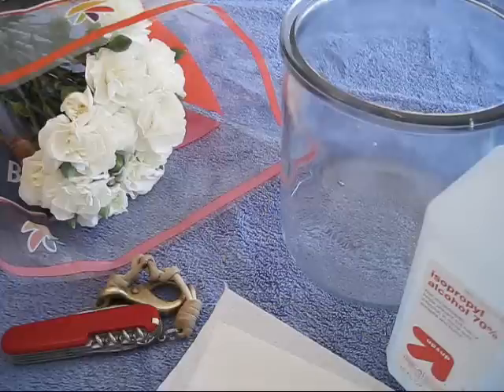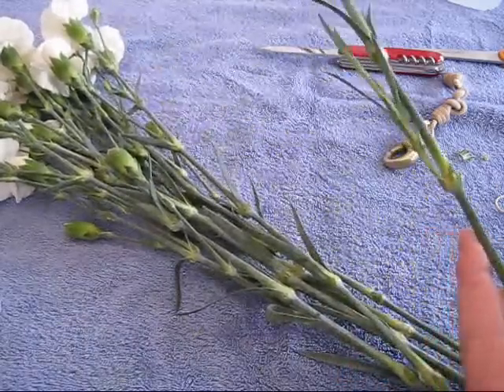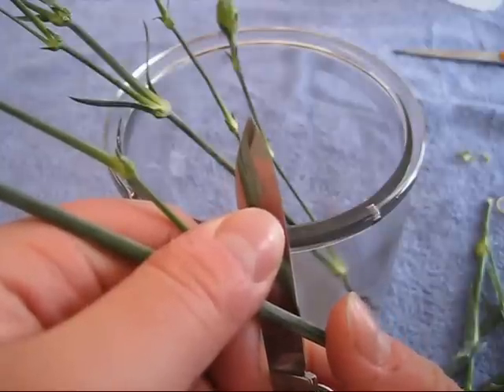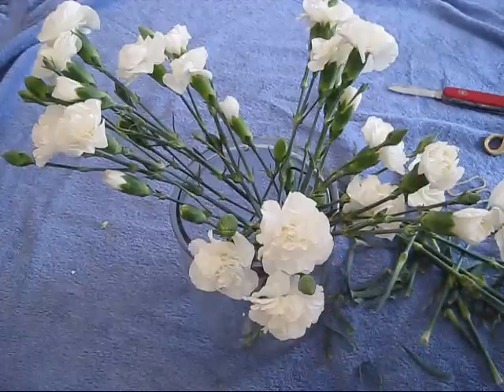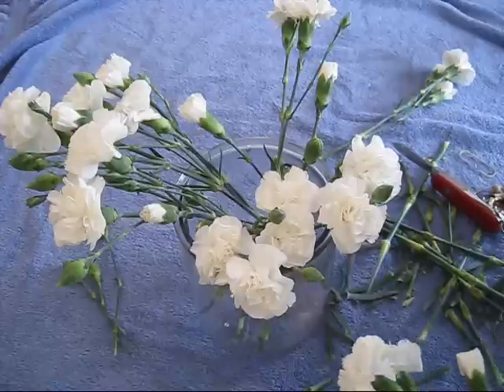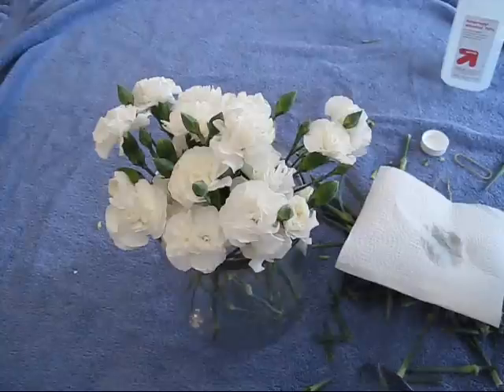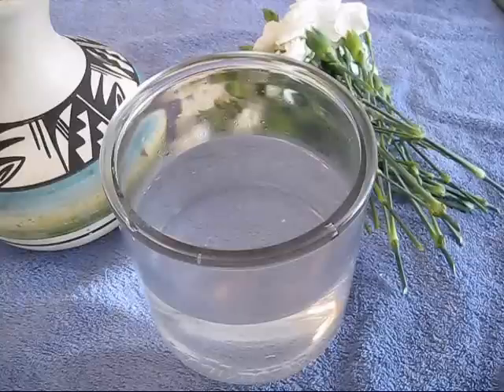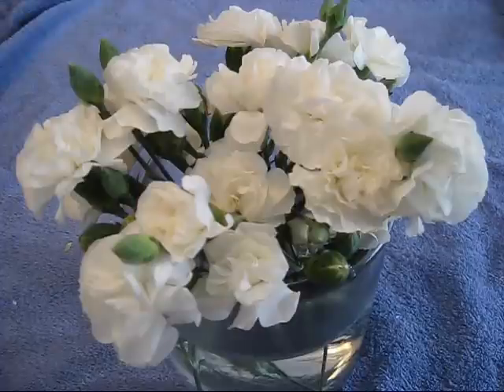ASMR (Softly Spoken) Creating a Flower Arrangement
Join me on the Tingles app for ASMR! You'll find all my videos with no ads & you can get access to exclusive features.